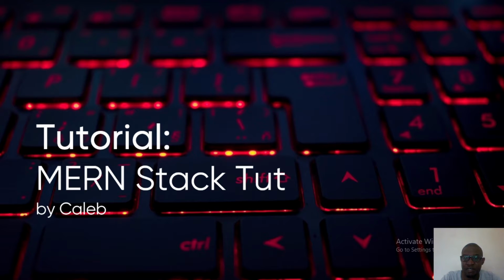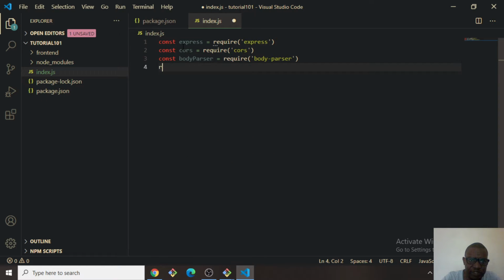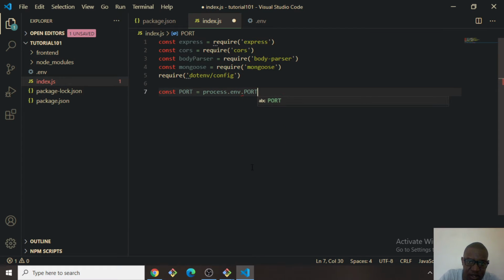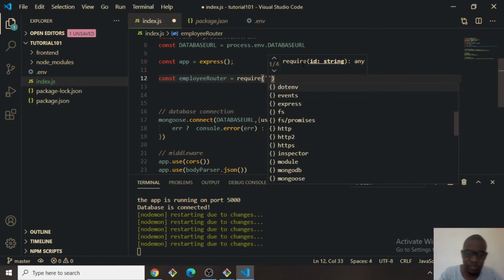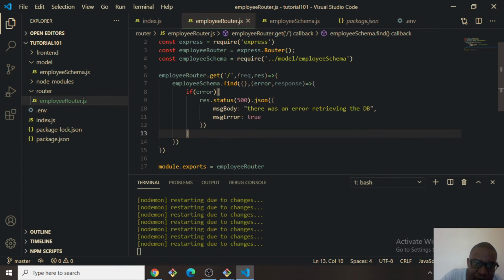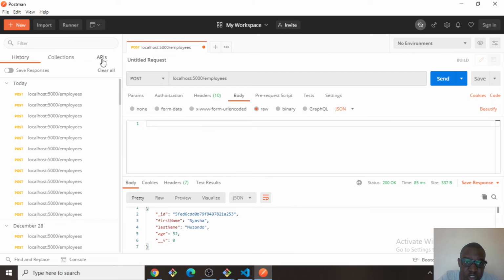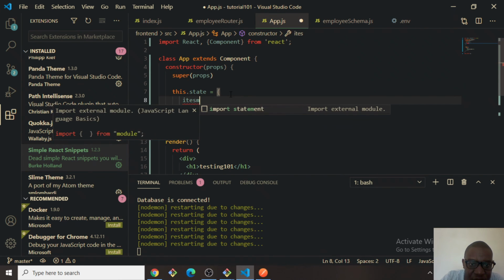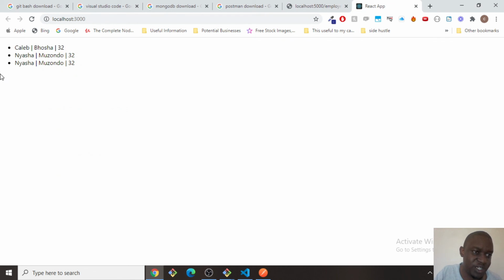MERN Full Stack App - quick start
Use React, MongoDB, Node and Express to create one simple application for employee records. Also least how to use Postman to create client requests to the server.